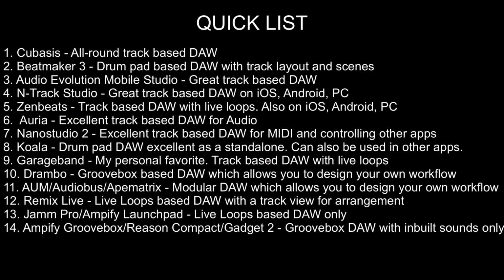What iOS DAWs would I recommend for an Intermediate Producer | Quick Tips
There are so many DAWs available on iOS that it becomes a bit overwhelming. In this short video, I give an overview on DAW workflows I’ve used, and share which ones I recommend based on workflow.

Timestamps:
0:00 - Introduction
0:51 - Tracks based Production - Garageband, Cubasis, Zenbeats
1:21 - Drum Pads Workflow - Koala, Beatmaker 3
1:59 - Sound Design Workflow - Nanostudio 2, Drambo
2:36 - Live Loops/Session View/DJ Production - Garageband, Zenbeats, Remix Live, Loopy Pro, Ampify Launchpad
3:17 - Groovebox Workflow - Gadget 2, Reason Compact, Ampify Groovebox, Drambo
3:38 - Modular Workflow - AUM, Audiobus 3, Ape Matrix, Drambo
4:19 - Workstation workflow - Camelot Pro, MK Extreme, Drambo

Current list of DAWs  I've heard of/tested

1. Cubasis - All-round track based DAW. Supports AUv3, IAA. Also available on Android, and can be used on PC via Cubase.
2. Beatmaker 3 - Drum pad based DAW with track layout and scenes. Supports AUv3
3. Audio Evolution Mobile Studio - Great track based DAW. Supports AUv3.
4. N-Track Studio - Great track based DAW on iOS, Android, PC. Supports AUv3 on iOS
5. Zenbeats - Track based DAW with live loops. Supports AUv3 on iOS. Also on Android, PC
6. Auria - Excellent track based DAW for Audio. Has MIDI, and also supports AUv3, IAA.
7. Nanostudio 2 - Excellent track based DAW for MIDI and controlling other apps
8. Koala - Drum pad DAW excellent as a standalone. Can also be used in other apps as an AUv3.
9. Garageband - My personal favorite. Track based DAW with live loops. Supports AUv3 and IAA. Can be used on Mac via Logic or Garageband for Mac.
10. Drambo - Groovebox based DAW which allows you to design your own workflow
11. AUM/Audiobus/Apematrix - Modular DAW which allows you to design your own workflow
12. Remix Live - Live Loops based DAW with a track view for arrangement
13. Jamm Pro/Ampify Launchpad - Live Loops based DAW only. No AUv3 support.
14. Ampify Groovebox/Reason Compact/Gadget 2 - Groovebox DAW with inbuilt sounds only.

Project Files, and much more (to use and collaborate on):
iOS Music Apps on sale?

Links are valid as per: Dec 19, 2021 at 3:35 PM

TikTok (shhh...don't tell my parents)

Tags on topics I talk about regularly:
Koala Sampler, SP404, sampling hardware, reslice beathawk, audiolayer,Musical Scripting, Korg Gadget, Reason Compact, Reason,  and Nanostudio 2, music app design,AUDIOBUS 3, AUM, DRAMBO, Drambo, Ableton Live Max for iPhone, beatonal